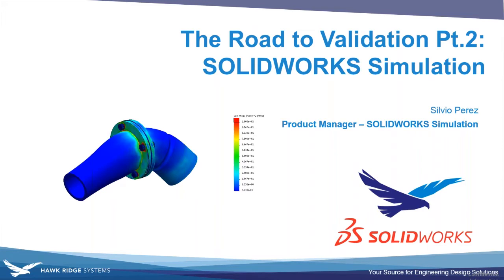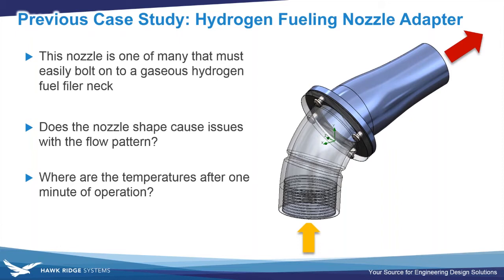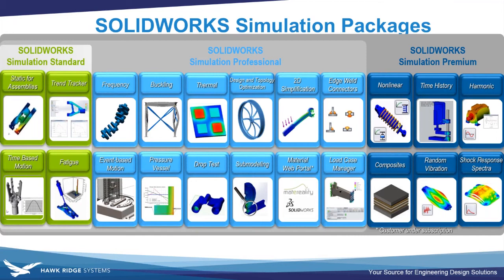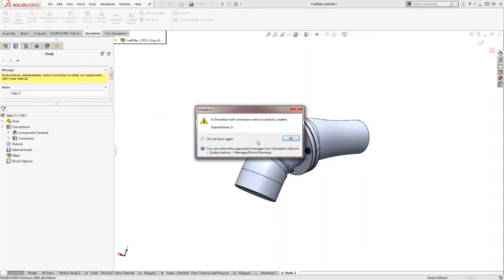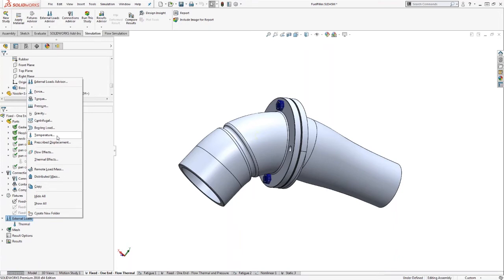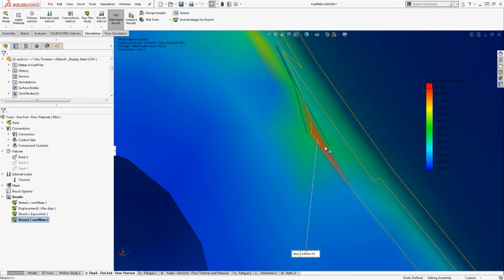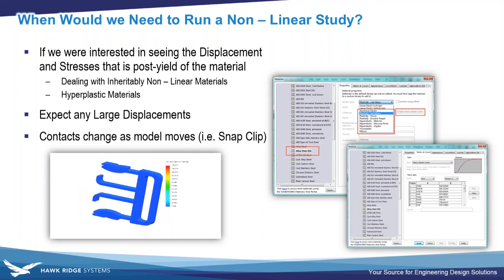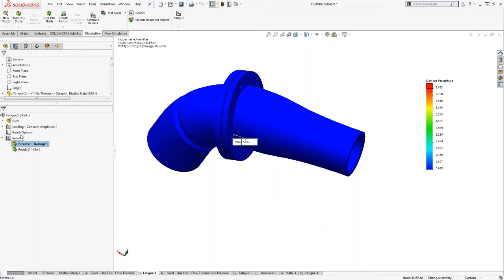Webinar Wednesday: The Road to Validation, Part 2: SOLIDWORKS Simulation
In part two of this three-part Simulation series, Product Manager Silvio Perez shows how the results obtained from SOLIDWORKS Flow Simulation can accurately predict stress and fatigue, optimizing the equipment for factors of safety and product life. Learn about the final stage of design next week with using Simulia.